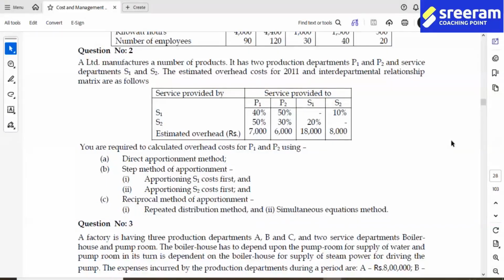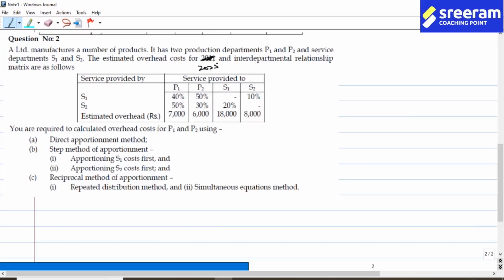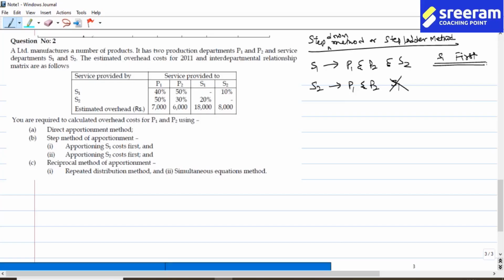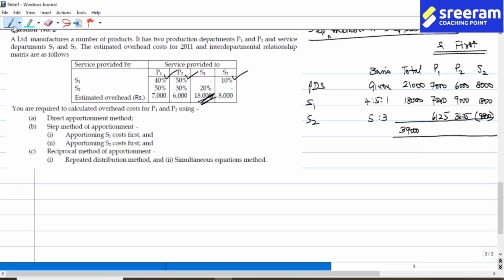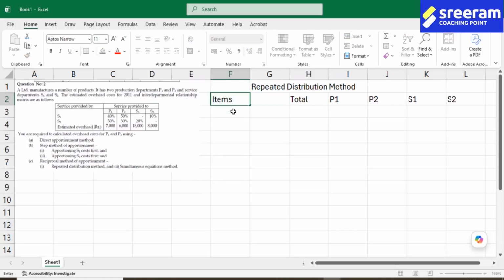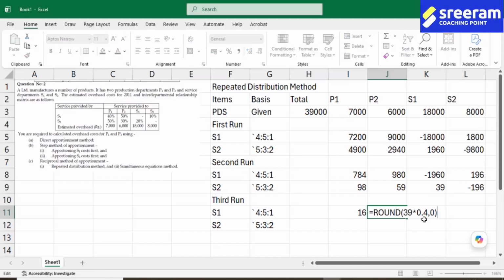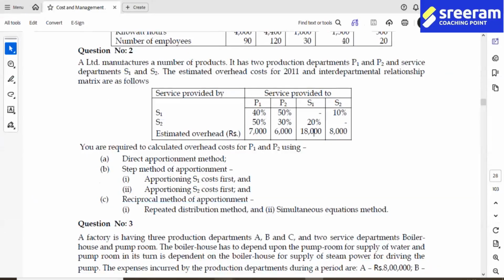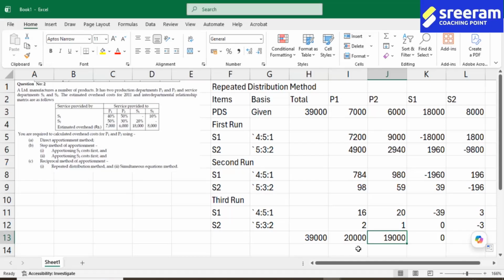Costing OH Secondary Distribution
Build Your Future in Finance & Accounting

 🚀 From Academics into a Professional Qualification

 At Sreeram Coaching Point we provide coaching for CPA, CMA USA, CA & EA by LM Sir and other expert faculties and you get complete end-to-end guidance.

 Be guided by experts and move confidently toward your professional success.

CPA Coaching in Chennai
CPA Classes in Chennai
CMA USA Classes in Chennai
CMA USA Coaching in Chennai

Contact CPA L. Mukundan